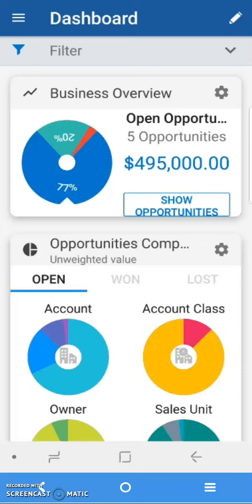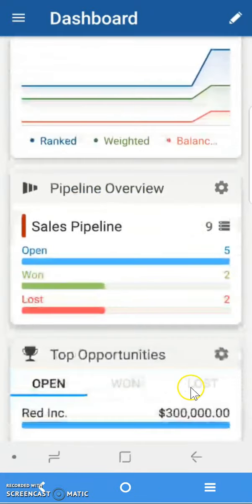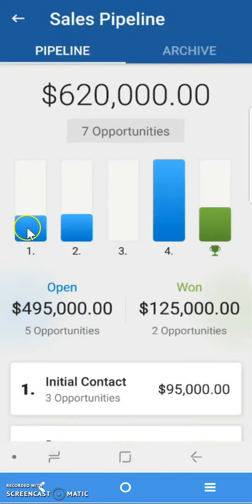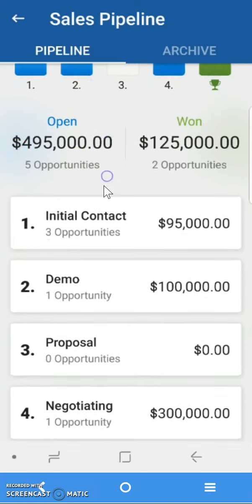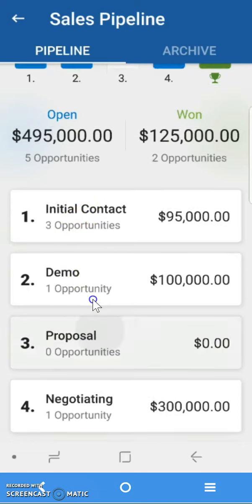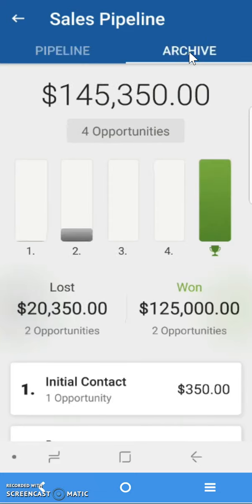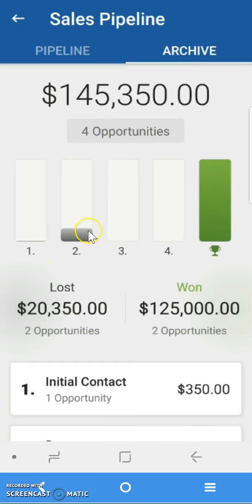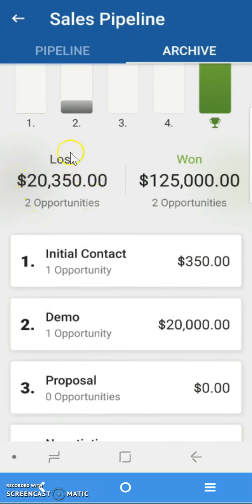Learn How to Use Mobile Dashboard Menu | Pipeliner CRM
In this particular video of Pipeliner CRM, we are discussing on the dashboard pipeline overview. When you get to the dashboard menu, simply swipe up until you get to the card called the pipeline overview.

At this point, you get a high-level overview of how many deals are in your pipeline versus how many are won or how many are already lost. But, if you click on the middle of this card, you can see some more details like how many opportunities are there in stage 1 or stage 2 or any of the stages of the sales process along with the value of all of the deals.

Through this video, you will get a high-level overview of when you are losing deals like in what stage. By swiping up a little, you can even see some of the more details. In addition to show you the live pipeline, if you look at the top of the screen in the upper right side, you can also look at those deals that are already put into the archive.

The archive represents deals that have been set aside or the deals that have been lost or the deals that have already been won but you decided to archive them. Watch the entire video to get an exact idea!

Share your experiences with us in the comment section!

01. How to Activate and Use Pipeliner CRM Templates in Google Sheets